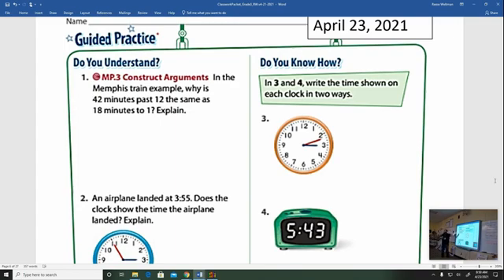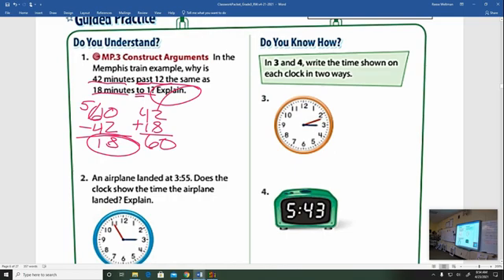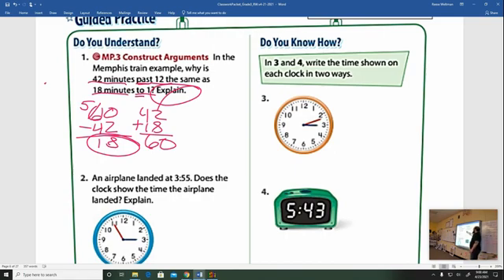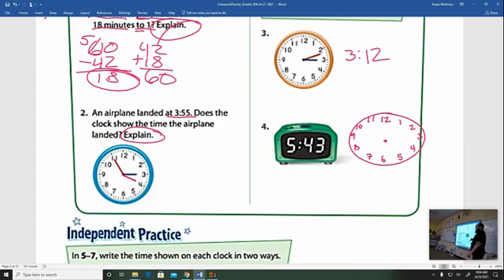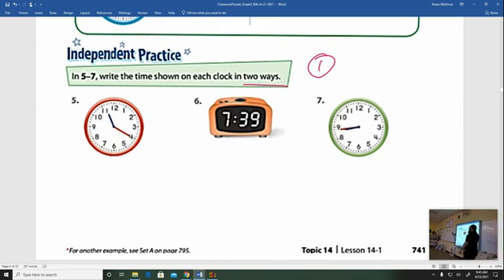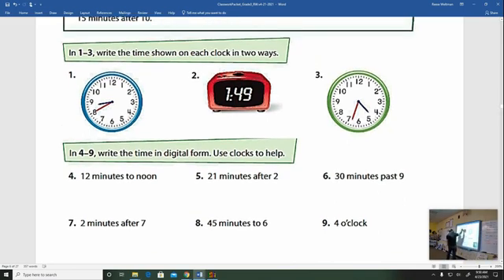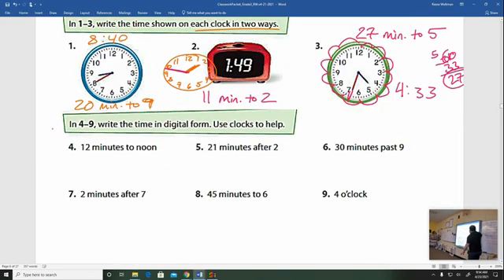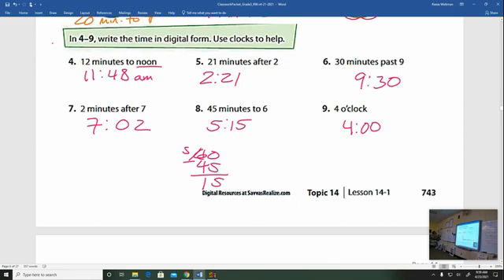Dr. W's 3rd Grade Math Class: Savvas enVisionmath, Lesson 14-1: Time to the Minute; Analog, Digital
Today, we started a new lesson on telling time. We talked about different ways of telling time, including discussing how many minutes until the hour, etc. Remember, you can skip count by fives around an analog clock, and the small dashes are each one minute!